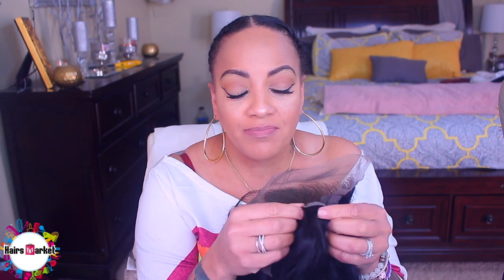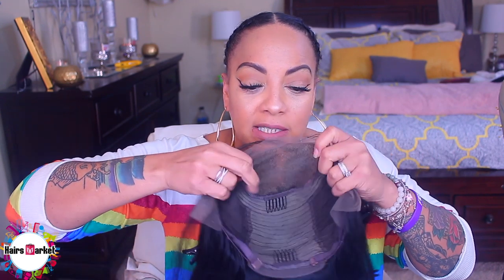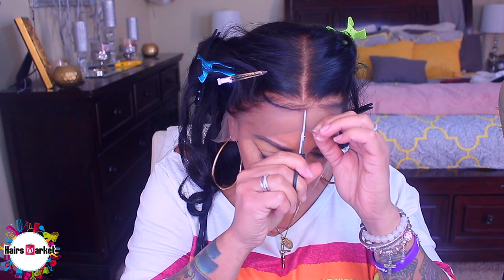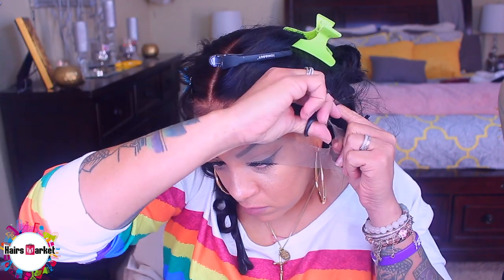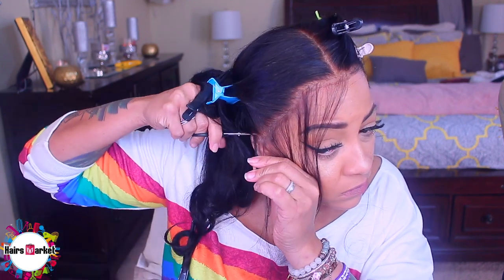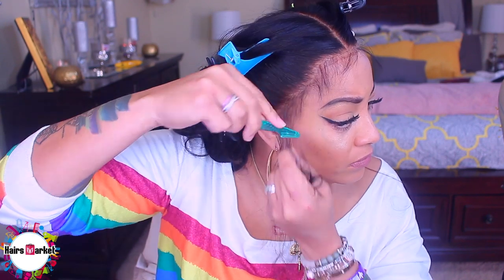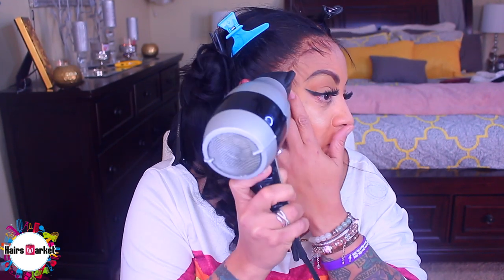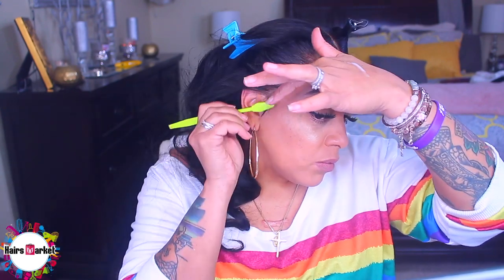BABY HAIR SLAY ON A $116 20 INCH 13x4 LACE FRONTAL WIG U NEED THIS CHEAP WIG GIRL┃HAIRSMARKET.COM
Super cheap only $116 20 inch human hair lace frontal 13x4 wig, affordable wigs available at hairsmarket.com, bundle hair, lace wigs, lace frontal wigs, how to baby hairs on a lace front wig tutorial, review with muffinismylovers

Hairsmarket Crazy Sale

$7 off over than $169,code:BF7

Video Hair info:loose deep lacefrontwig 20inch

Seller: + 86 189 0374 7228

Service: Drop Shipping, Private Label For Wholesaler

WRITE OR SEND US LOVE GIFTS TO:
Muffinismylovers

SOME OF MY FAVORITE SITES